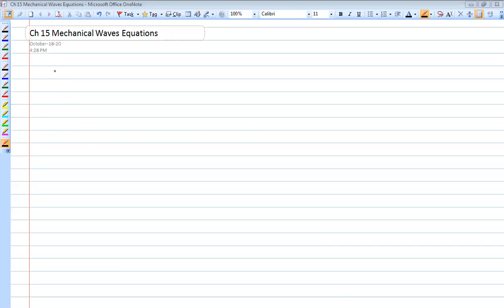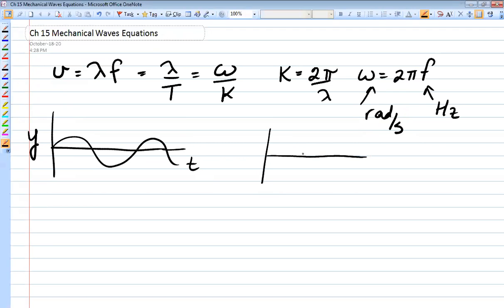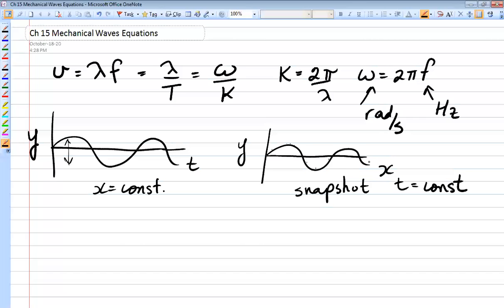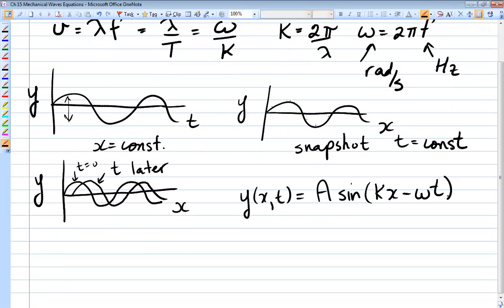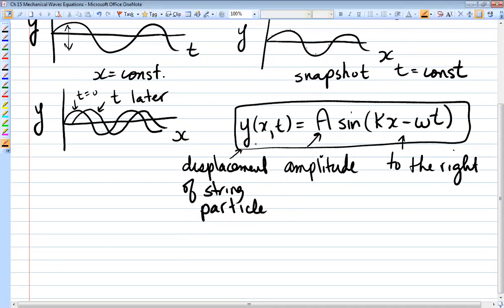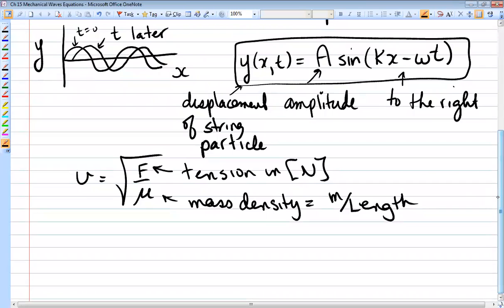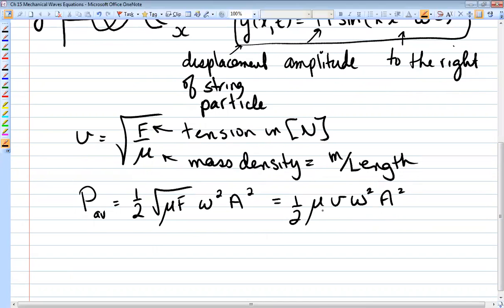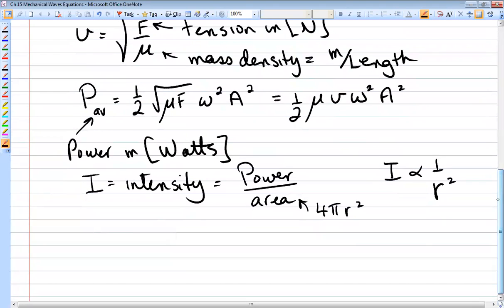Ch 15 on Mechanical Waves Equations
Summary of equations from Ch 15 on Mechanical waves